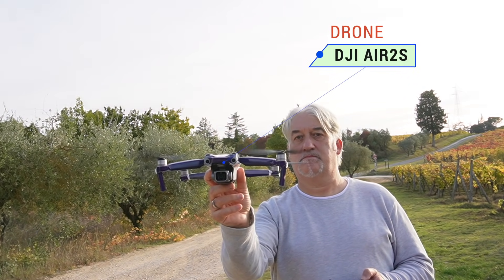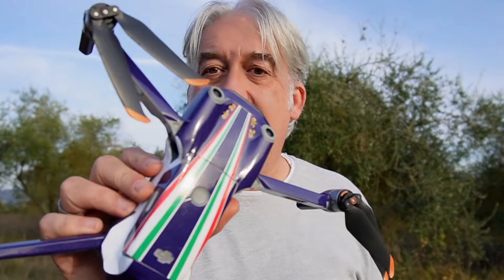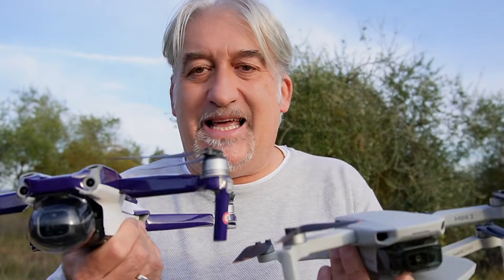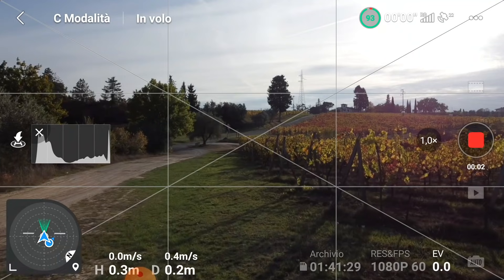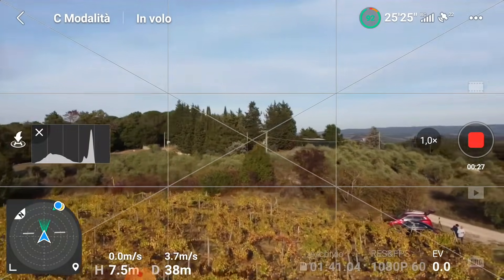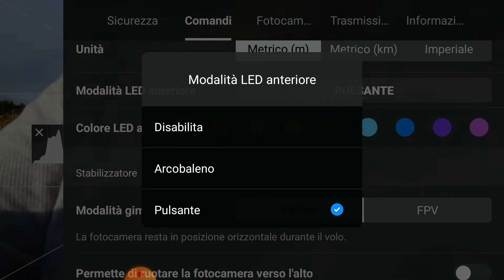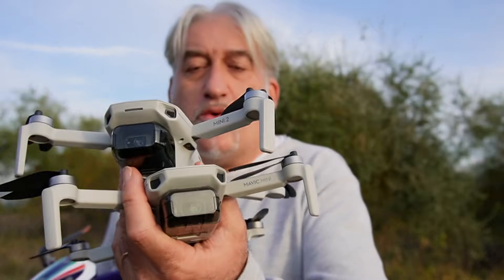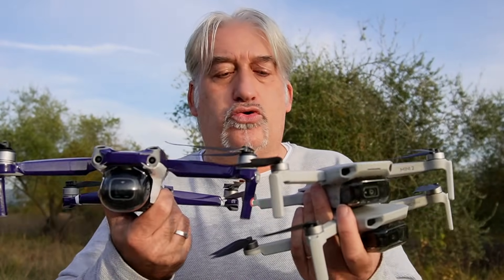DJI FLY 1.4.12 (1430) TEST con TUTTI i DRONI DJI! FINALMENTE OK!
DJI FLY DJI FLY 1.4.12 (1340)  l'ho testata con tutti i miei droni DJI e con 2 smartphone android uno più performante l'altro più datato.
Ecco come va adesso!

❤️Se vuoi offrirmi un caffè puoi tranquillamente fare acquisti su Amazon partendo dal mio link, basta che metti tra i preferiti questo link:
❤️ A te non costerà nulla e contribuirai alla crescita del canale!

La MIA ATTREZZATURA per fare VIDEO:
INSTA360 GO2:

Acquista su AMAZON
Accessori e selfie stick

IPHONE 12 PRO MAX:

DRONE DJI MINI2 DJI STORE:
versione Fly Combo:

Versione COMBO
Versione BASE

DRONE DJI Mavic AIR2S
sito Ufficiale DJI STORE:

(VERSIONE BASE)
(VERSIONE COMBO + CARE)
(VERSIONE COMBO A 1299)

puoi avere uno sconto del 10% sul prezzo degli abbonamenti alla musica

❤️ AIUTA IL MIO CANALE a crescere, in molti mi chiedono di portare nuovi droni.. nuovi prodotti, cerco nei limiti delle mie finanze di farlo ma non è semplice.. aiutami con una piccola donazione PAYPAL, verso il canale a contribuire a questo progetto:
👏GRAZIE! ❤️
▶︎  📌Se ti piacciono i miei video puoi aiutare il canale con un Mi piace o una condivisione! 👏
non riesco a rispondere alle richieste d'aiuto, scrivetemi su direct di instagram
📌▶︎  Mi trovi anche sui social: